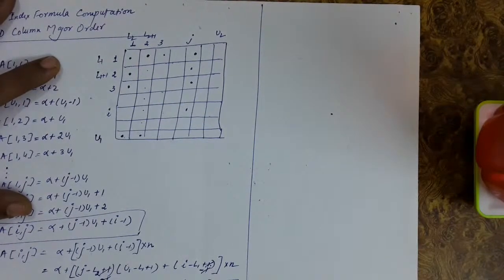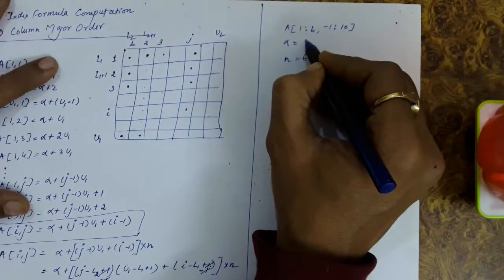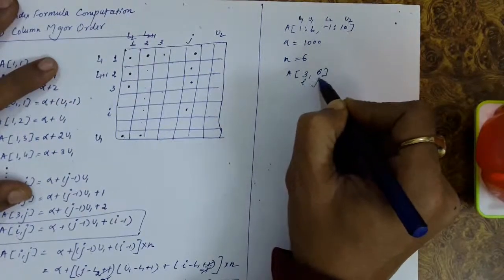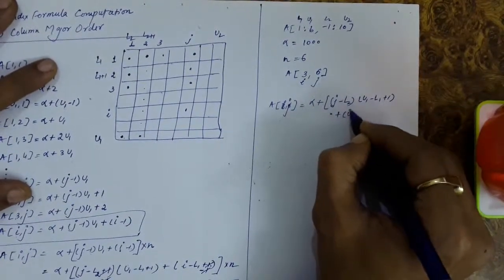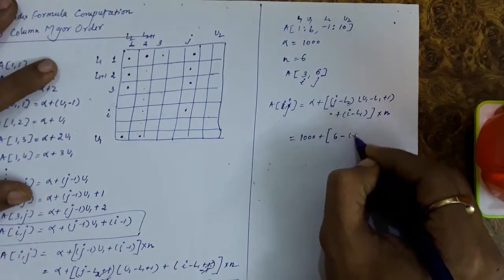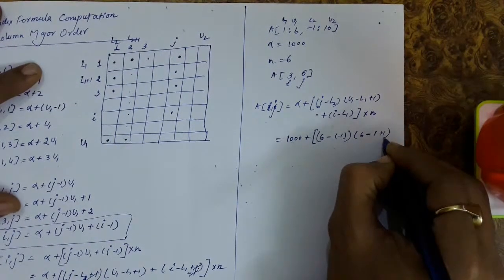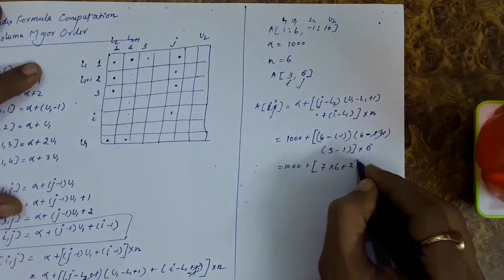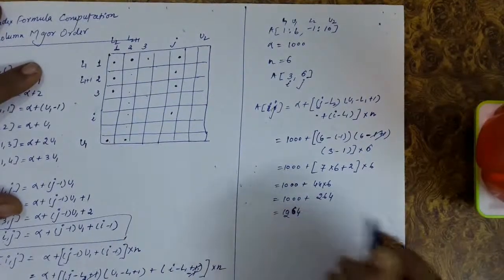9.5 Address Calculation in 2-Dim Array(Column Major Order)-Index Formula Derivation & Numerical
This video deals with Address Calculation in 2 Dimensional Array of Column Major Order. I deals with Derivation of Index Formula and numerical based on formula.